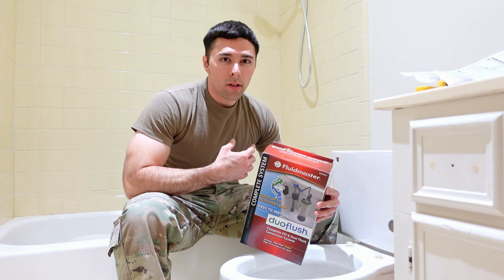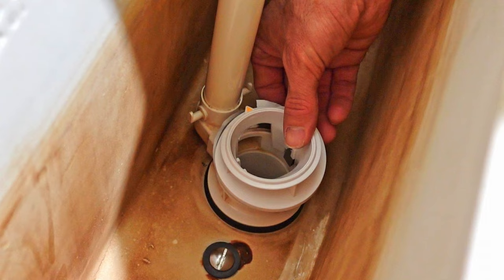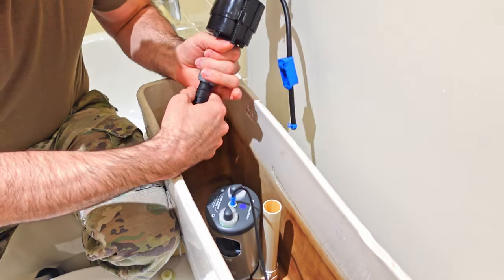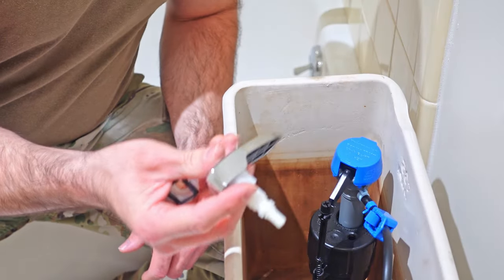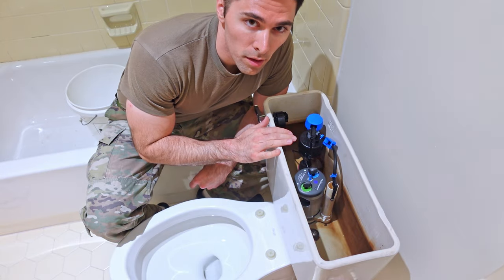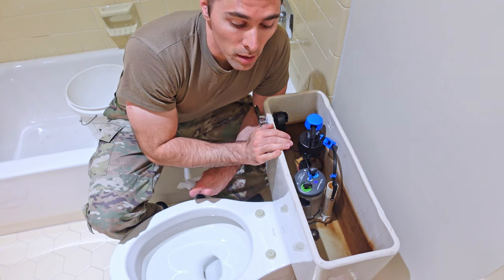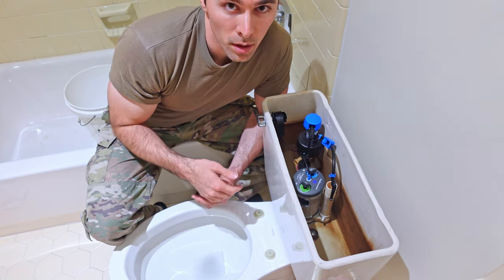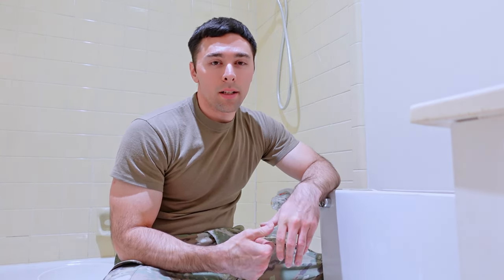How to Install the Fluidmaster Duoflush Kit || How to Save Water with a Three Gallon Tank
One of the toilets in my parent’s house has a 3-gallon tank. It’s a bit wasteful so I’m going to be installing the Fluidmaster Duovalve kit. This will allow me to manually set how much water is used with each flush and hopefully, save water.

Duoflush kit